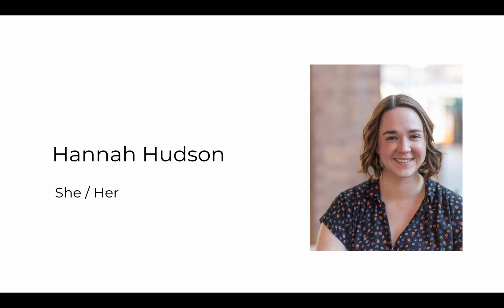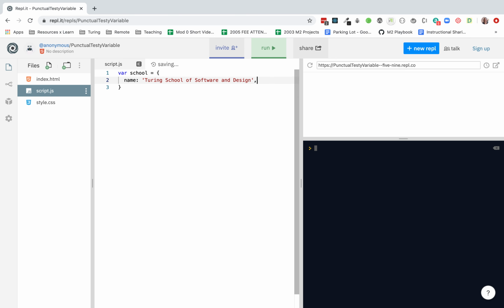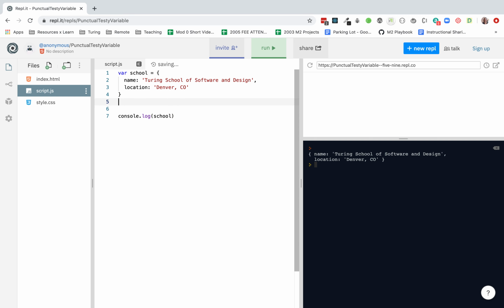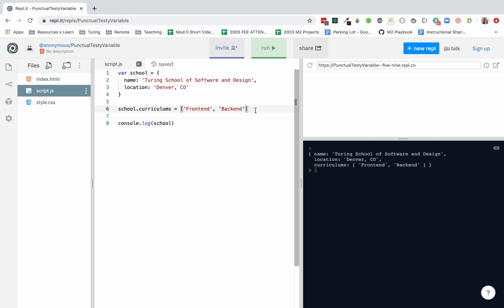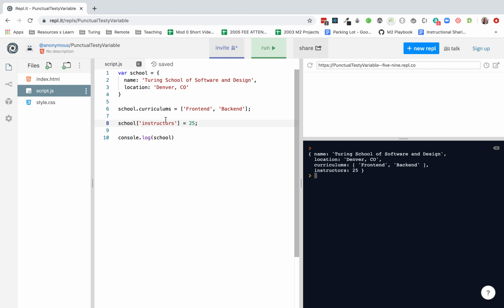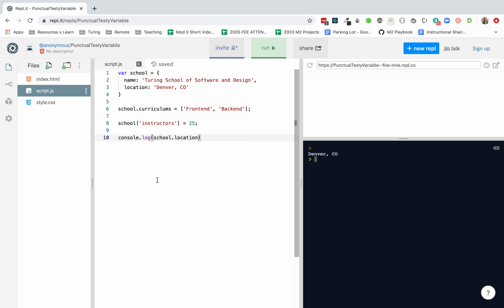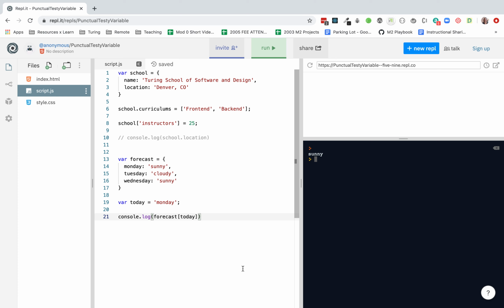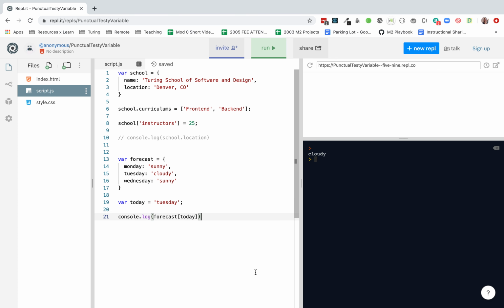Working with Objects (Front-End)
Front-end instructor Hannah Hudson goes over the basics of the object data structure in JavaScript.